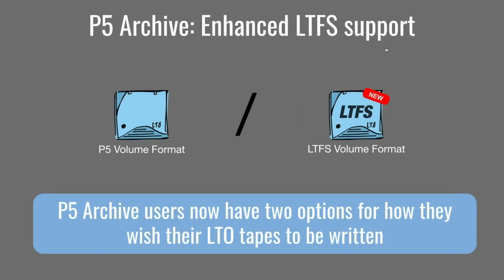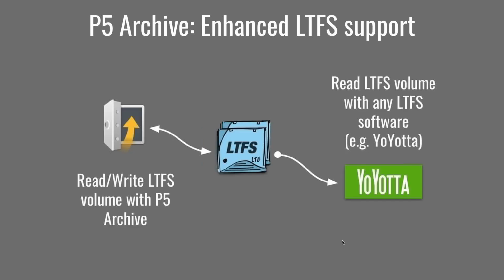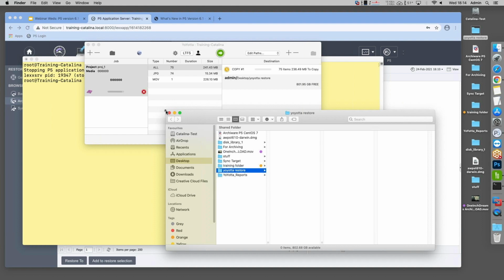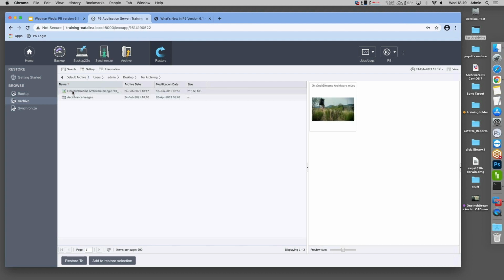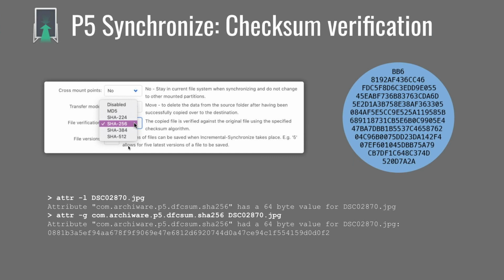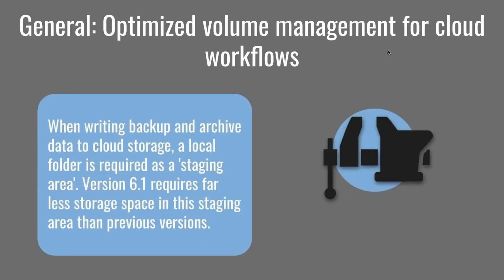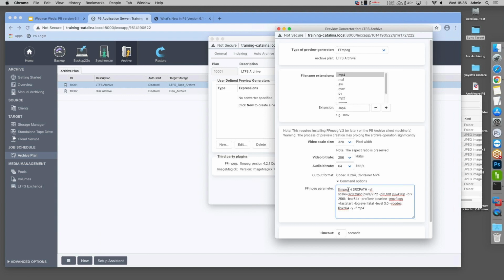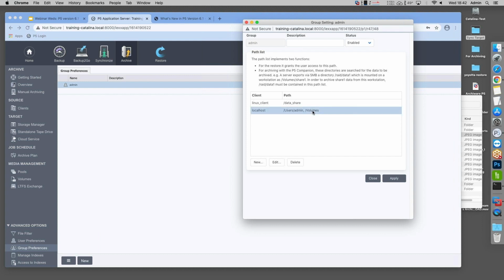Webinar Wednesday - 10 Great New Features in P5 Version 6.1 (February 2021 Edition)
Originally broadcast 24th February 2021

Archiware released version 6.1 of P5 in January 2021 with a slew of new features, including much anticipated LTFS support for archival. This webinar is your opportunity to learn what's new from the experts, see some of the new additions in action and ask any questions you may have. Join our presenter David Fox and special guest Josef Doods, CEO of Archiware GmbH, for this very special presentation.